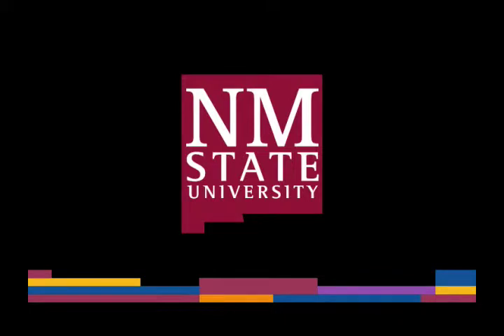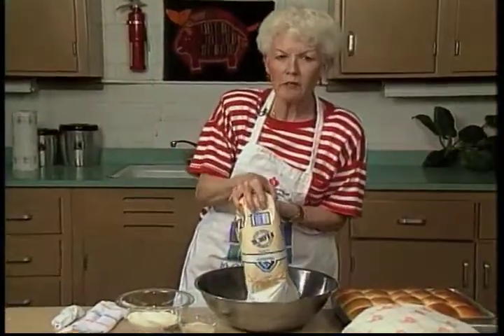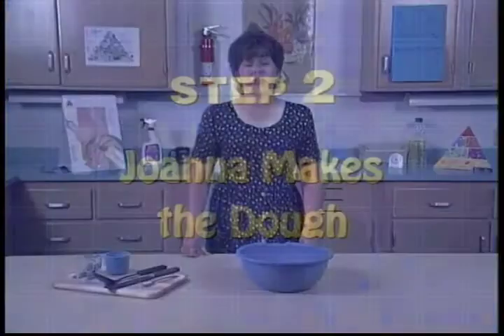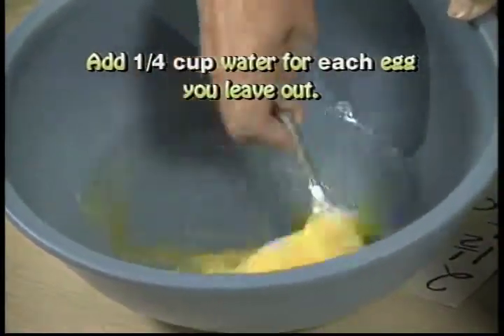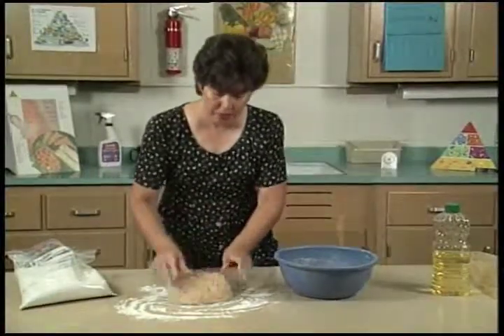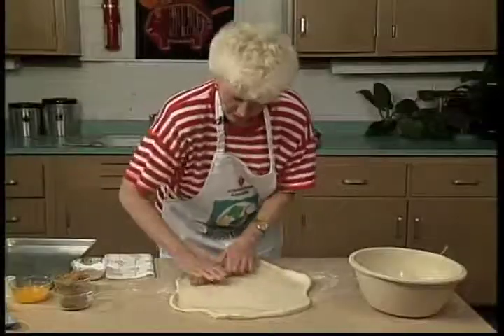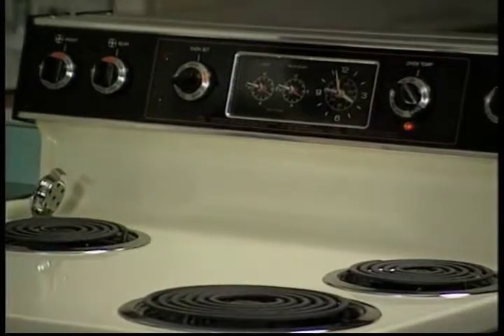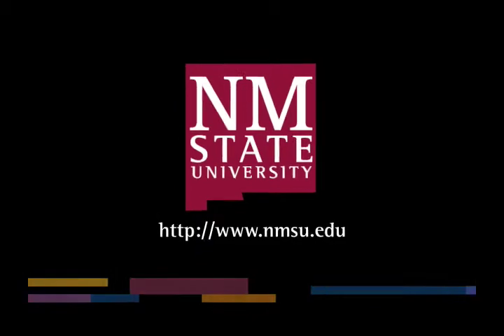Long Live La Familia (Spanish) - Yeast Breads Step by Step: Pinwheels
Long Live La Familia (Spanish) - Yeast Breads Step by Step: Pinwheels - New Mexico State University 2009 -   - Video furnished by Media Productions, New Mexico State University. Noncommercial use only. This episode follows the preparation of several yeast breads: cinnamon rolls, and herb pinwheels, a version of the dinner roll.